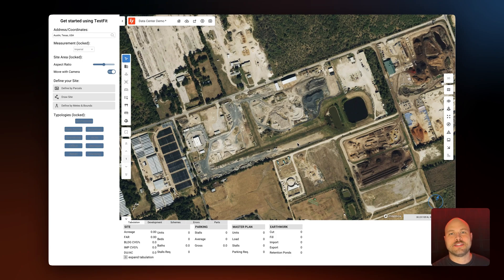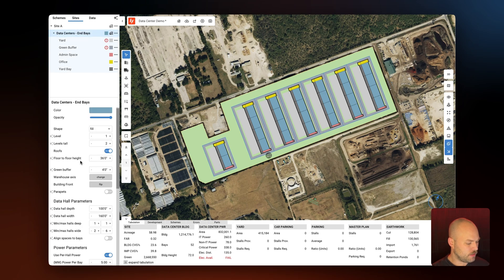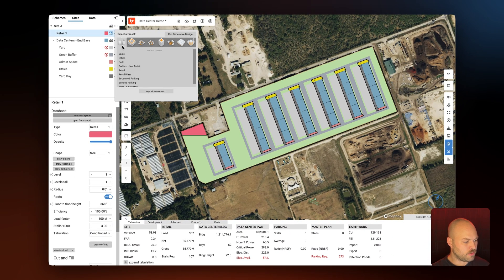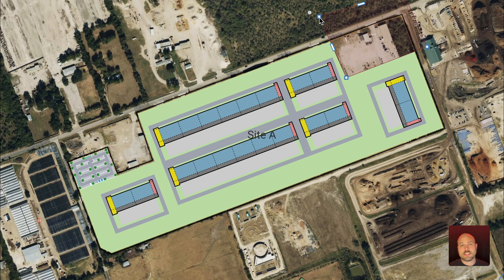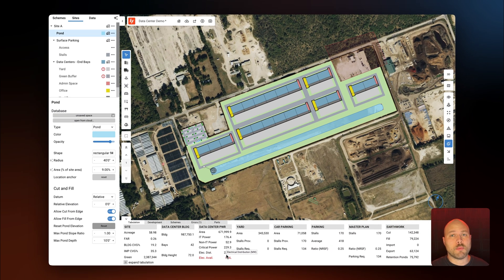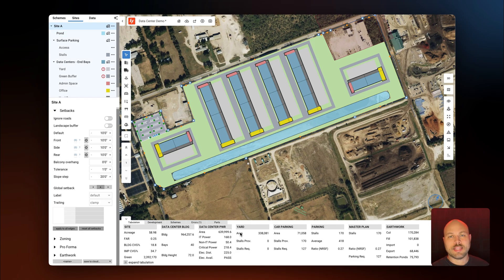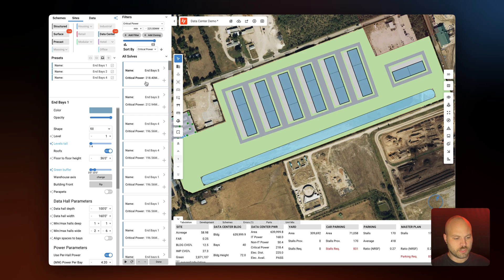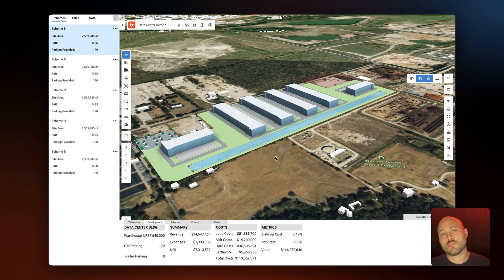TestFit a Data Center Site in Minutes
🚀 Optimize Data Center Sites with TestFit | Rapid Feasibility & Generative Design

In this video, Stephen walks through how to quickly and accurately assess site feasibility for a data center development.

Learn how to:
✅ Define sites using parcel data
✅ Leverage presets for data center site planning
✅ Set parking and power requirements
✅ Account for site constraints like easements and retention ponds
✅ Adjust for electrical availability
✅ Run generative design to find optimal site layouts
✅ Analyze development metrics like yield on cost, cut and fill, and more